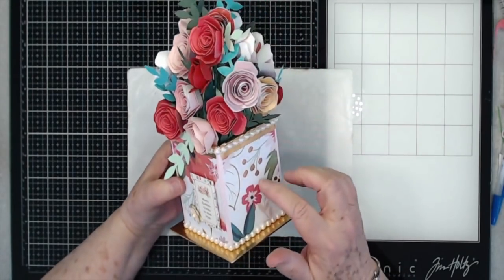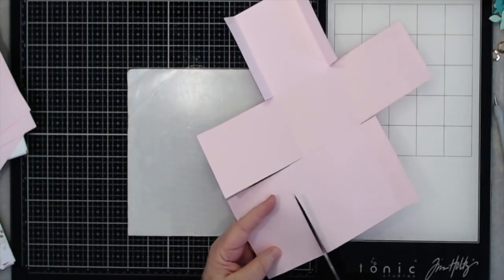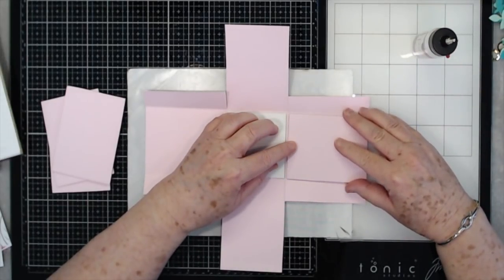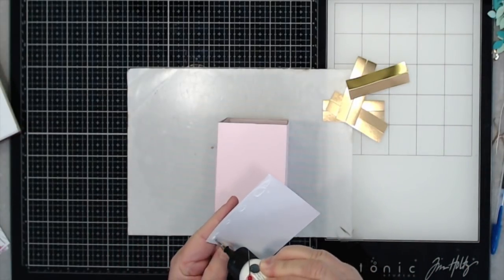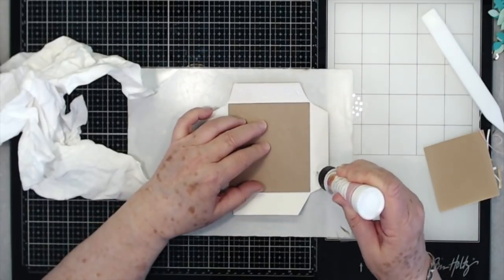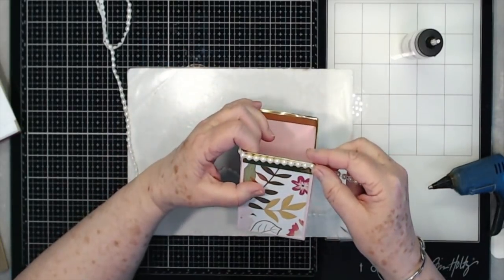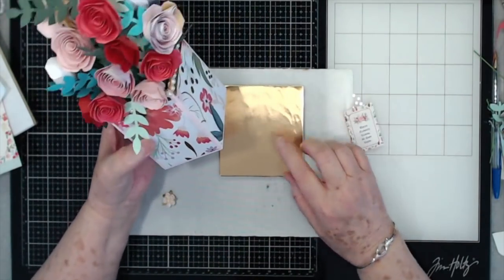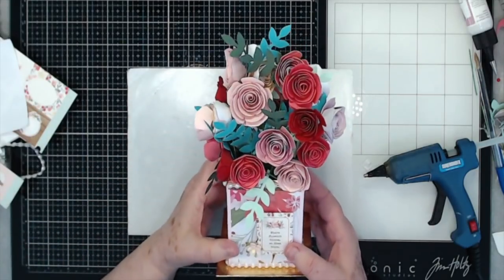Flower Pot & Forever Flowers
Today we are making a flower post and rolled roses, these are the kind of flowers I can't kill, love them.  Make sure to click "Show More" button so you can see all the links.

**Products I Use:

Nesting Oval die set
Pop Dots
TH Celebrate die
Neenah CS
Metal clips
EK punch 2 1/4”
EK punch 2” circle

SWME Team